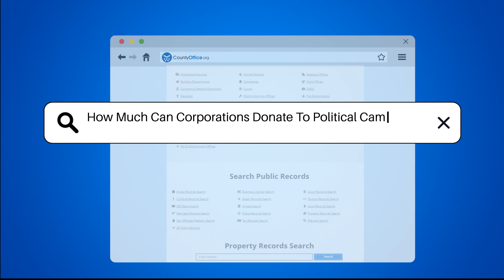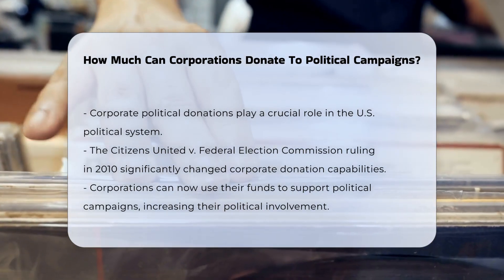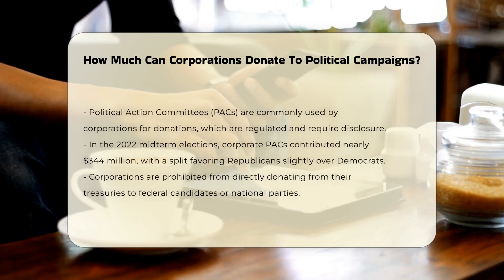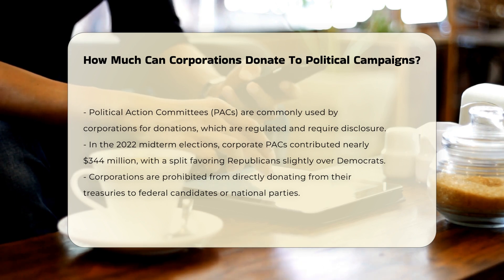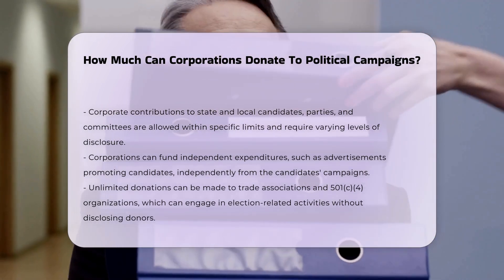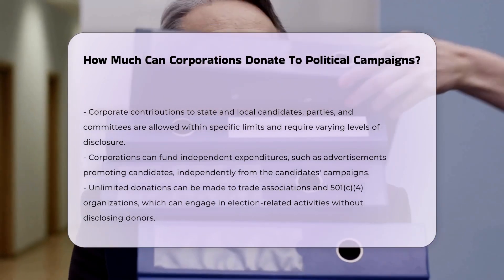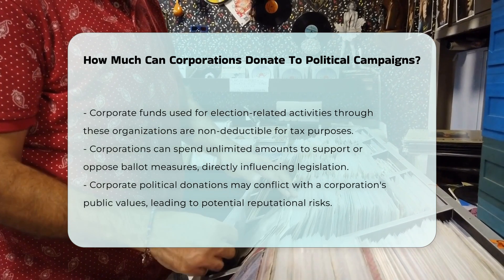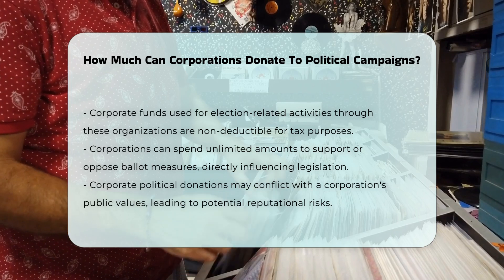How Much Can Corporations Donate To Political Campaigns? - CountyOffice.org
In this enlightening video, we delve into the complex world of corporate political donations and their impact on the U.S. political system. Understanding the intricacies of how corporations engage in political funding is vital for anyone interested in the interplay between business and politics. We'll explore the landmark U.S. Supreme Court case, Citizens United v. Federal Election Commission, which reshaped the landscape of corporate contributions to political campaigns.

We will also examine the role of Political Action Committees (PACs) in facilitating corporate donations, the limits on contributions to federal candidates, and the various ways corporations can influence elections at the state and local levels. Moreover, we will discuss independent expenditures, trade associations, and 501(c)(4) organizations, shedding light on how these entities operate in the political arena without disclosing their donors.

Lastly, we'll touch on the controversial nature of corporate donations in relation to corporate values and social responsibility. This video is essential for understanding the mechanisms of corporate influence in politics.